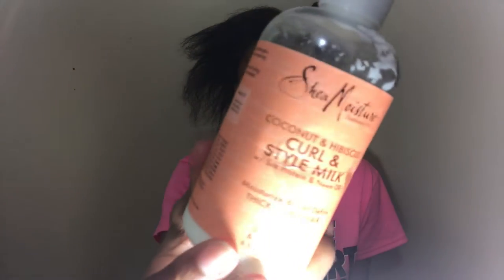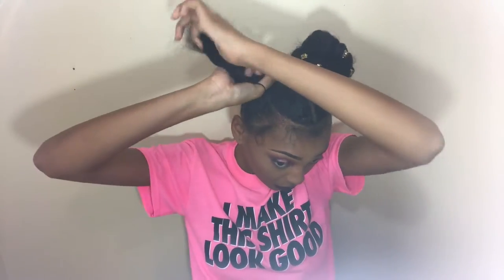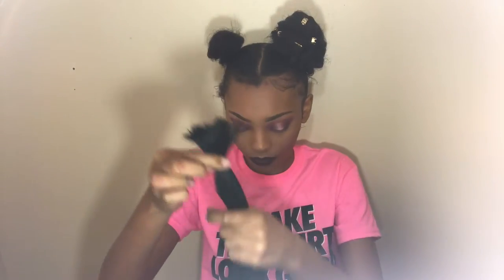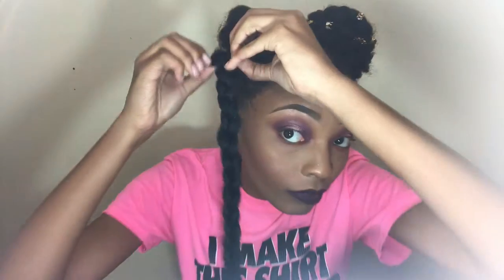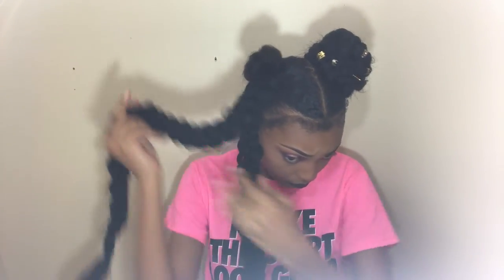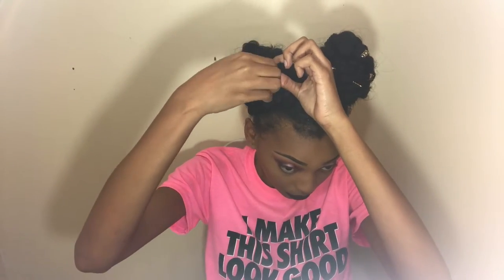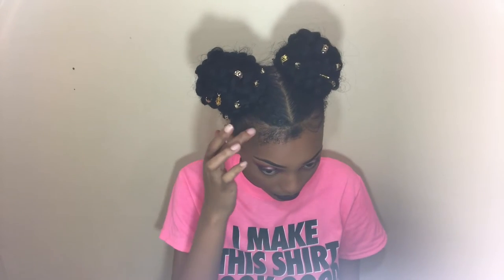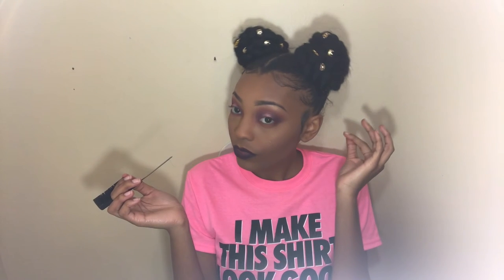Dutch Braid Buns With $4.99 Hair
Products Used

Creme of Nature Leave in condition
Shea Moisture Coconut and Hibiscus curl and style milk
ECO styler gel with argan oil
Elastic Bands
Bobby Pins
4.99 Beauty Supply Hair
braid accessories